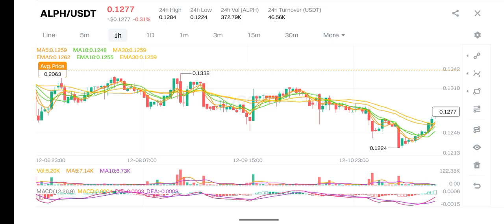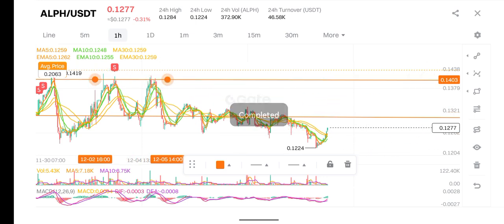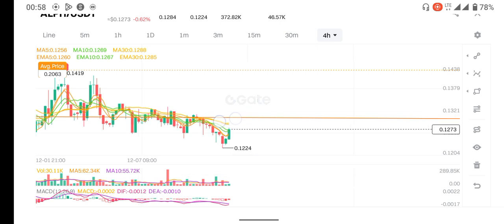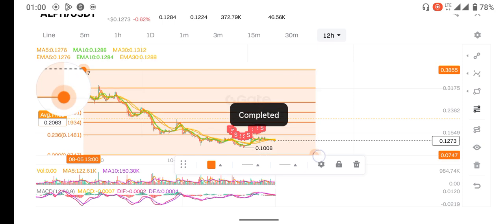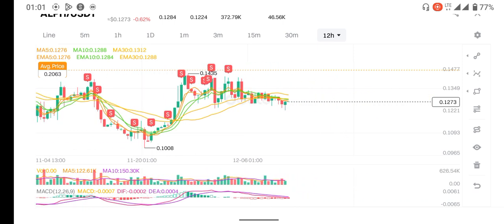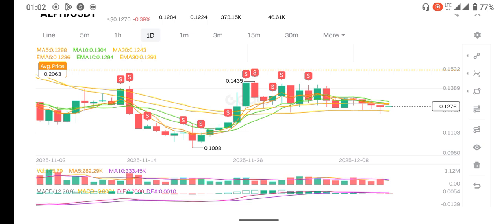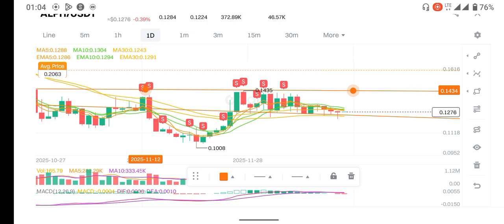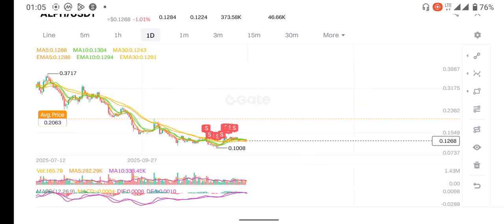Alephium Technical Analysis on Gate.io (12th December 2025)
📈 ALPH-USDT Technical Analysis | Gate.io Price Breakdown

In this video, I deliver a full multi-timeframe technical analysis of the ALPH-USDT (ALPH-USDT) trading pair using the Gate.io platform. I dive deep into the 1H, 4H, 12H, and Daily charts to uncover market structure, trends, and potential future price movements.

I break down important concepts such as:

✨ Candlestick Analysis

Shooting Star

Inverted Hammer

Bullish Engulfing

Trend continuation & reversal signals

Uptrend and downtrend confirmation

Horizontal trading ranges

Liquidity zones

Market sentiment shifts

Key zones where price reacts

Breakouts and retests

Trendline confluence

🔢 Fibonacci Retracement Analysis

Identifying pullback levels

Extension zones

Potential reversal points

📉 Fundamental Insights
I also highlight essential fundamentals that affect the long-term outlook of Alephium (ALPH), including market behavior, ecosystem development, and overall sentiment.

Your engagement helps me bring more high-quality crypto analysis your way!